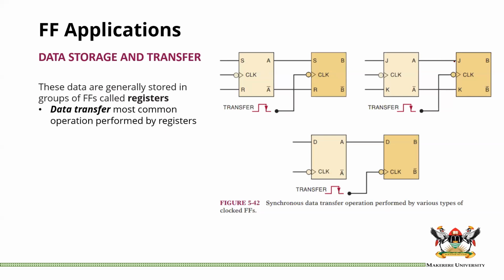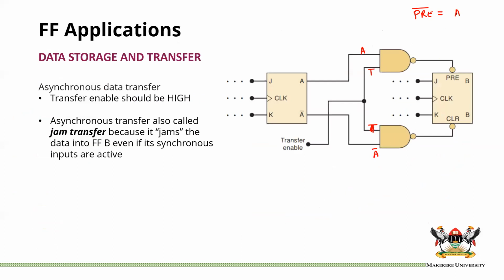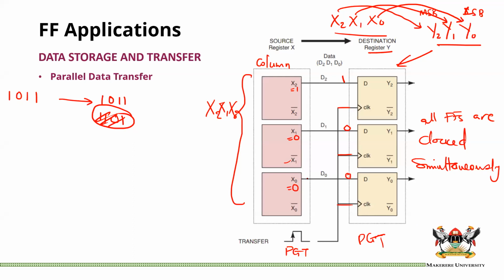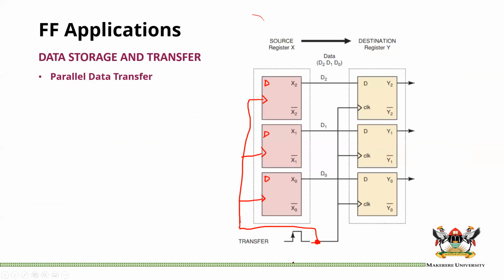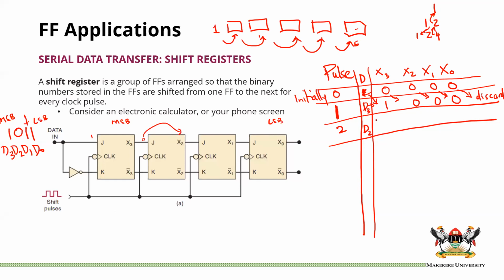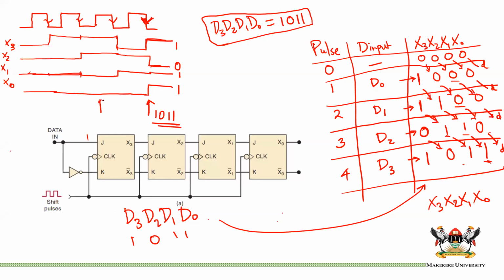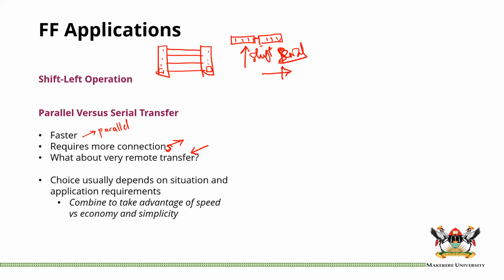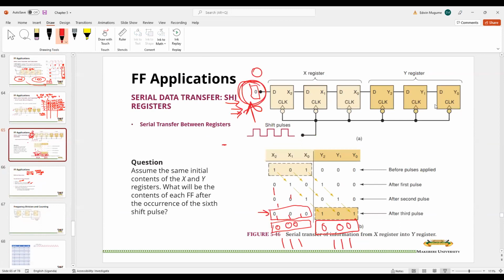CMP2203:Digital Logic - Lecture 15 by Dr. Edwin Mugume(2021)